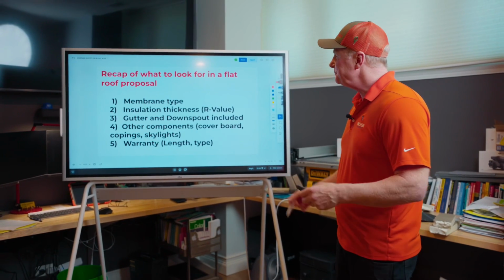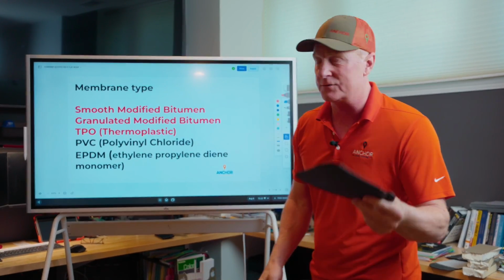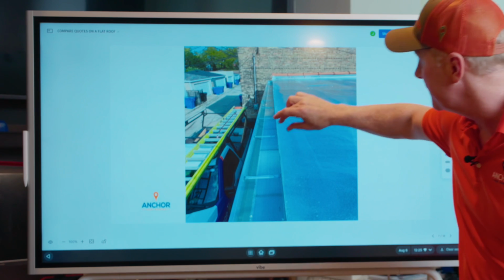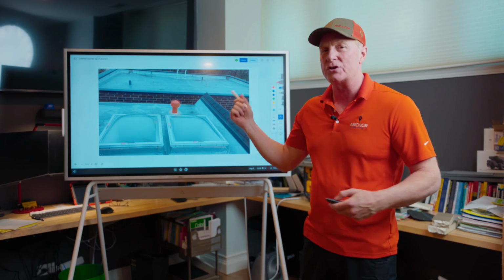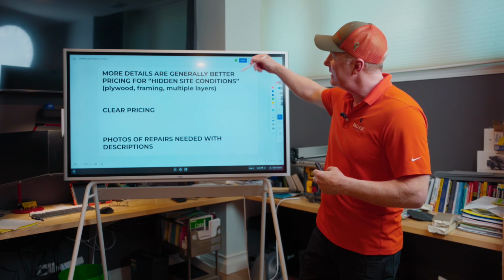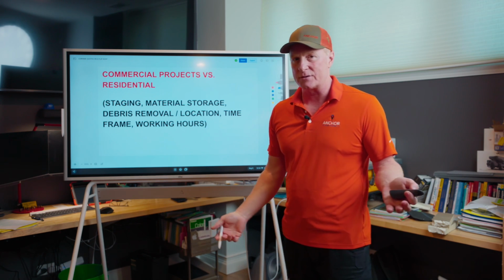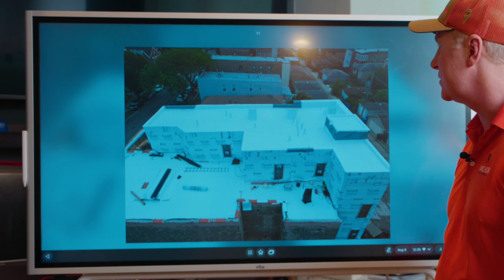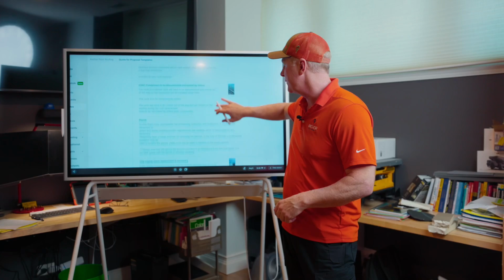The Fake 20-Year Warranty & Other Roofing Quote Scams to Avoid | Chicago Roofing 101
You've collected three quotes for your Chicago flat roof replacement, but the prices are all over the place and the scopes are confusing. How do you know which is the best value? How do you compare them apples-to-apples?

This is the ultimate buyer's guide for any homeowner looking at flat roof proposals. We break down the top 5 things you MUST look for to make a true comparison and a smart decision. Learn the difference between membrane types, how to verify you're getting the right amount of insulation (R-value), and why you need to check for critical components like gutters, cover boards, and skylights.

Most importantly, we expose a "scummy" tactic some contractors use: promising a 20-year manufacturer's NDL (No Dollar Limit) warranty on residential jobs without providing the required inspection and paperwork. Don't get fooled—learn what a real warranty looks like.

 Chapters:
0:00 - How to Compare Confusing Roof Quotes
2:11 - Membrane Type (Modified Bitumen vs. TPO)
3:13 - Insulation: Are You Getting Enough R-Value?
4:25 - Gutters & Downspouts: Are They Included?
5:34 - Other Critical Components (Cover Boards, Coping, Skylights)
7:43 - WARRANTIES: Exposing the Fake 20-Year NDL Scam
10:13 - Hidden Costs, Permits, and Scope Details
13:33 - A Look Inside Our Detailed Proposal

Feeling overwhelmed by your roofing quotes? As we mention in the video, we're happy to help. Send us your redacted proposals (with the contractor name and price removed) and we will help you compare them fairly.